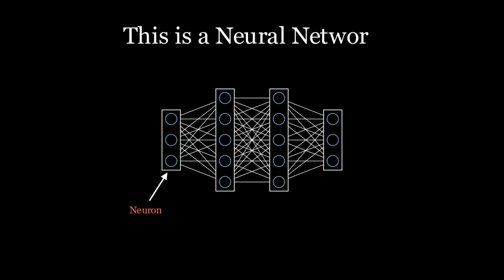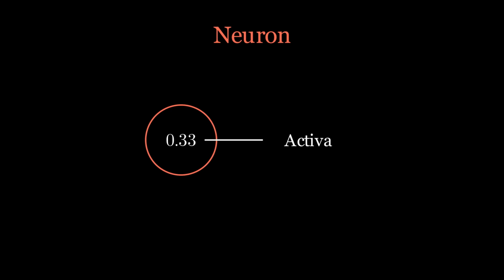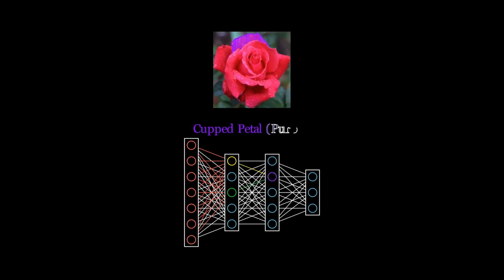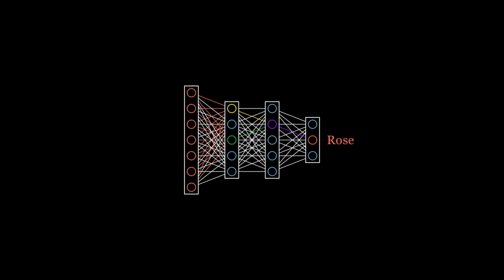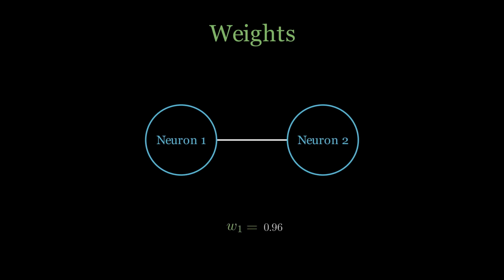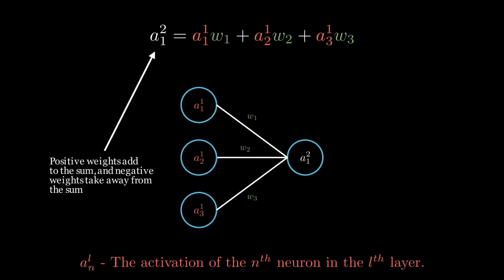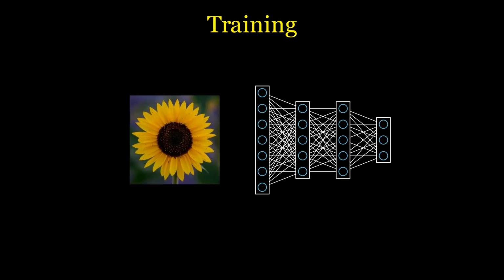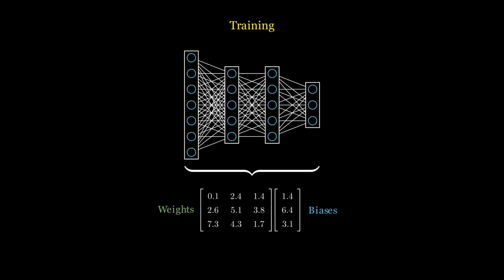Neural Networks - How Math can allow Computers to See | Breakthrough Challenge Junior 2024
Have you ever wondered how apps like Google Lens work? They use a fascinating mathematical model known as a neural network. It's crazy how computers can learn to see using just math. This Breakthrough Challenge Junior video aims to answer how exactly this is possible, and explore the concept of neural networks.

Filmed and edited by Saharsh Marri in 2024.